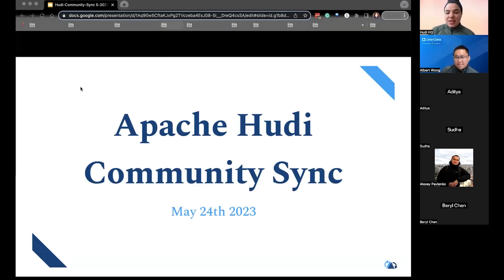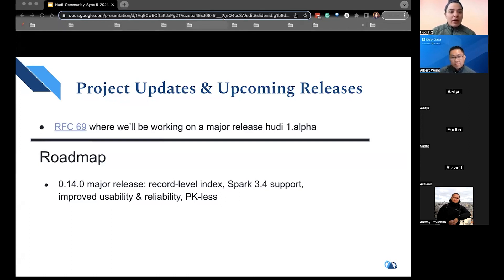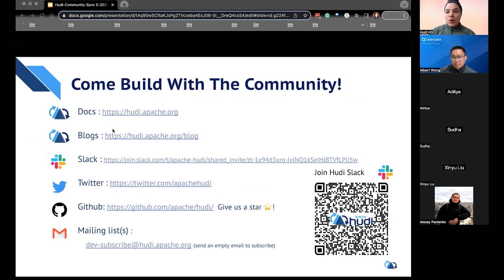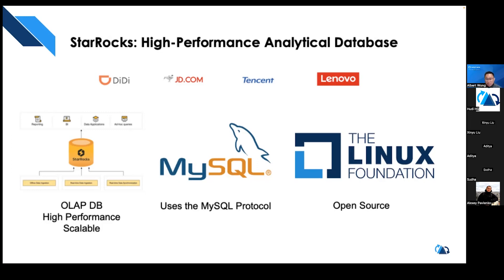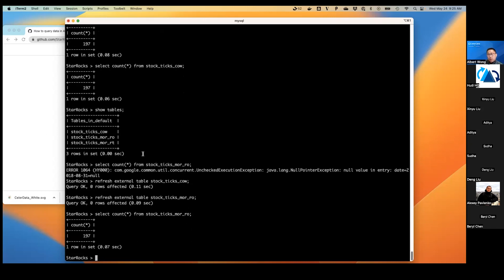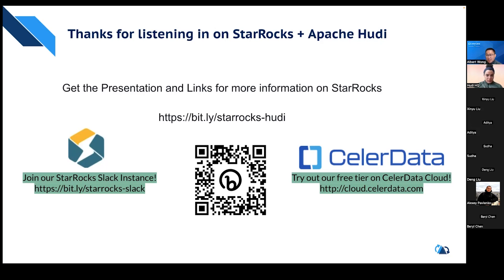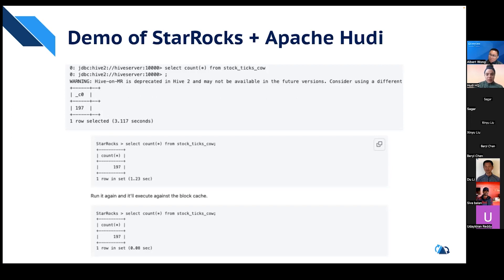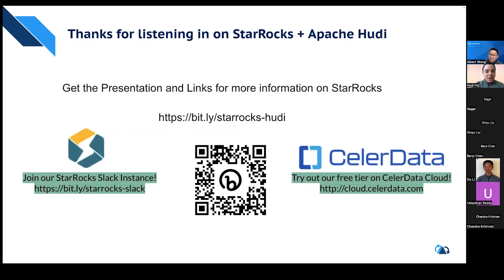[MAY 2023] Community Call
Community Update (0:00)
We started with the community updates where we talked about RFC 69 and the 0.14.0 release.

PRESENTERS:
We have a presentation by Albert from StarRocks/Celerdata.

StarRocks (3:18)
StarRocks is a high-performance analytical data warehouse that enables real-time, multi-dimensional, and highly concurrent data analysis. In the presentation, Albert gives an overview of StarRocks and how you can query Hudi data with it.